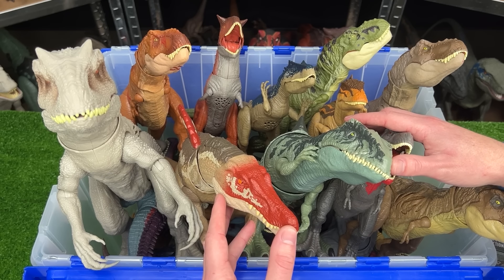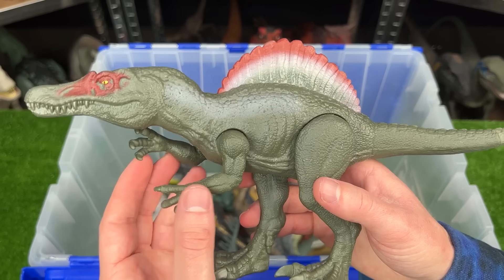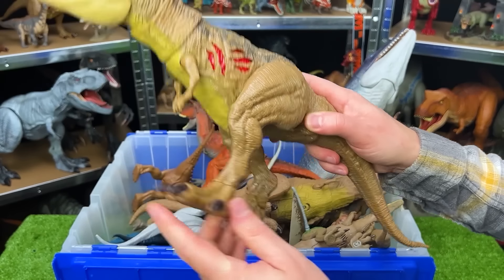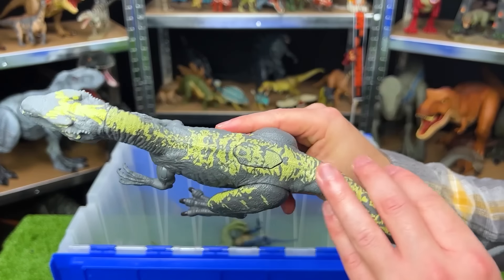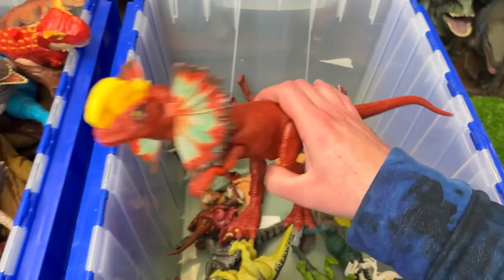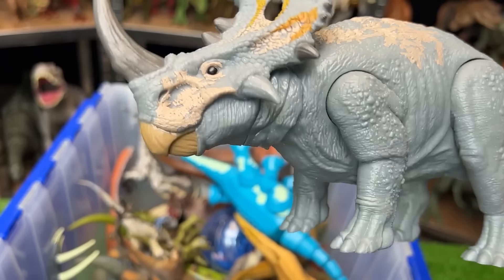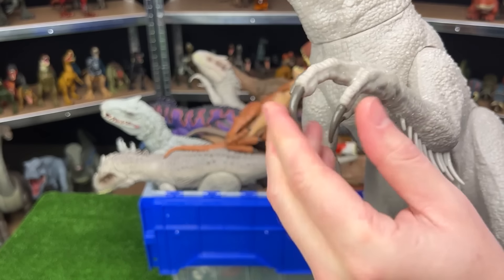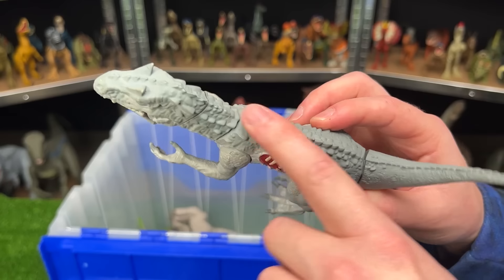40 of the GREATEST Jurassic World Dinosaurs | T-Rex, Indominus Rex, Velociraptor and More!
40 of the GREATEST Jurassic World Dinosaurs | T-Rex, Indominus Rex, Velociraptor and More!